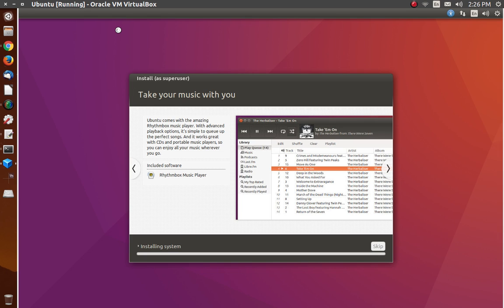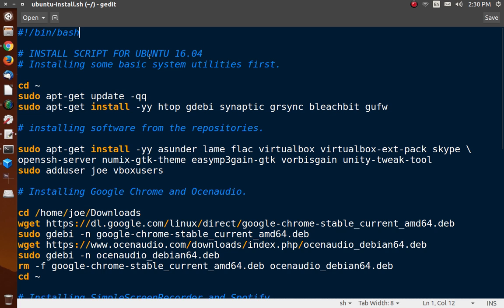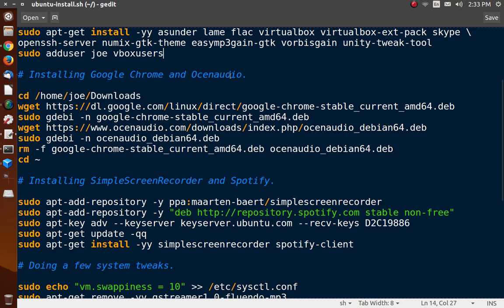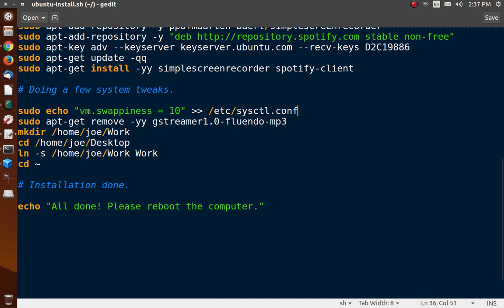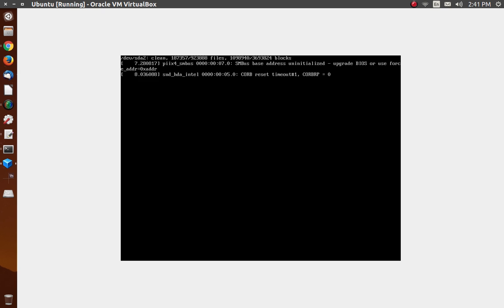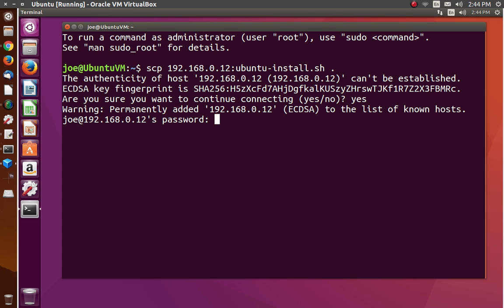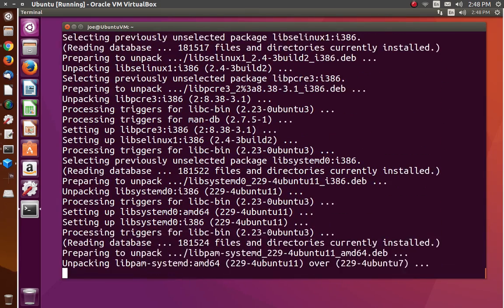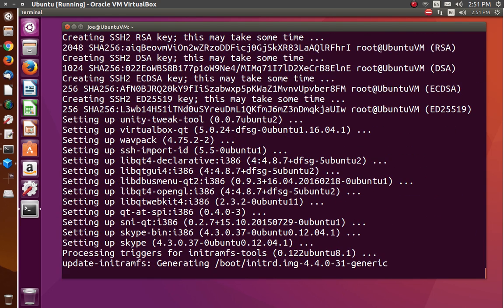Linux Tip | Use a Script to Make Re-installing Easier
I create and test a Bash script to automate software installation and do some system tweaks. Watch the whole video to see if it works or not.

Here's the solution to the problem I had with the command to change swappiness